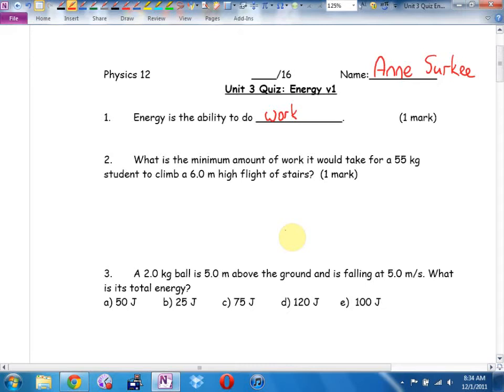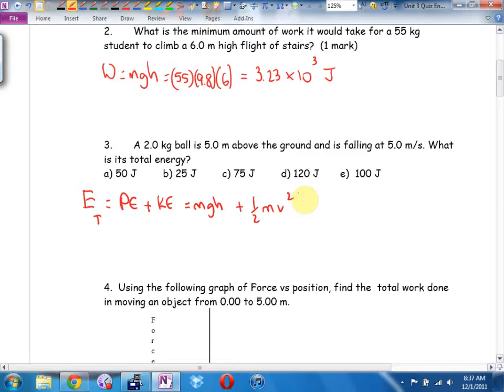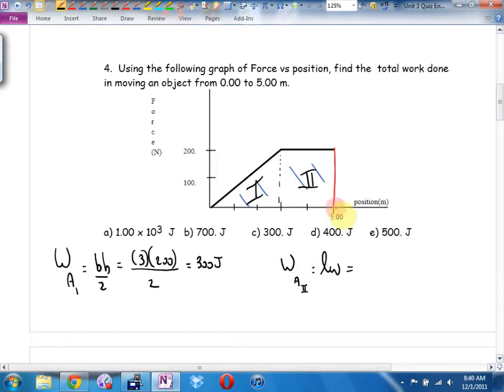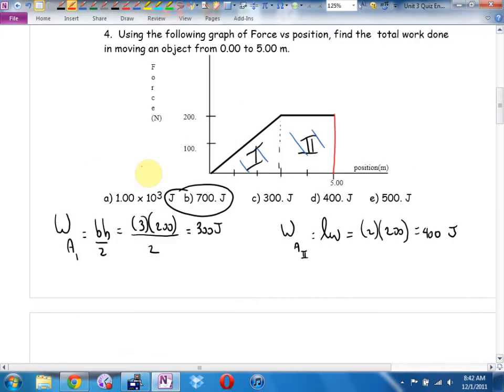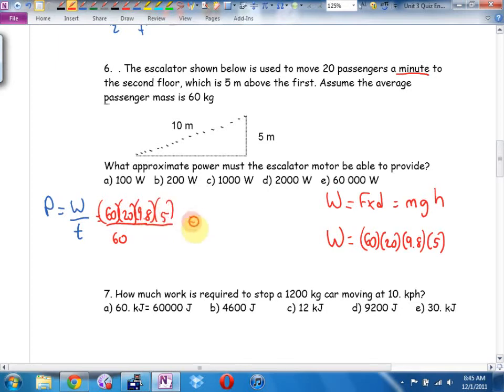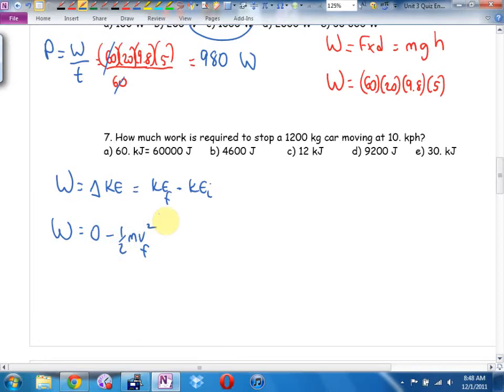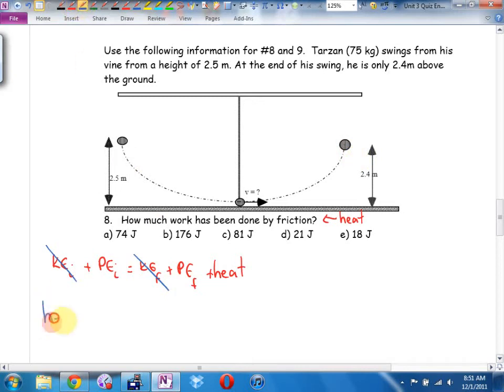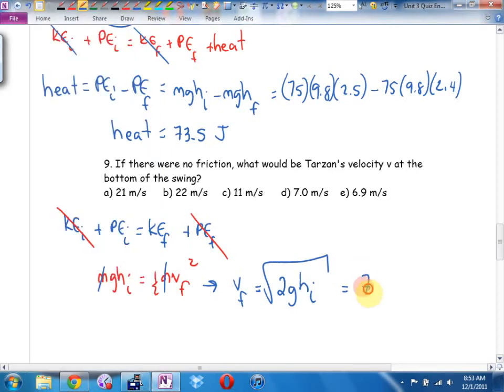Physics 12 U3 Answers to Quiz